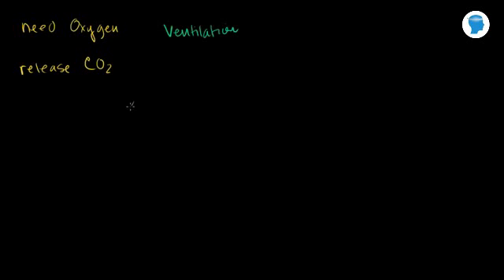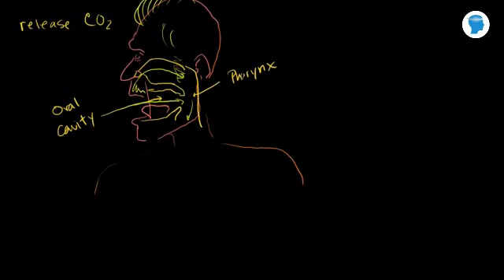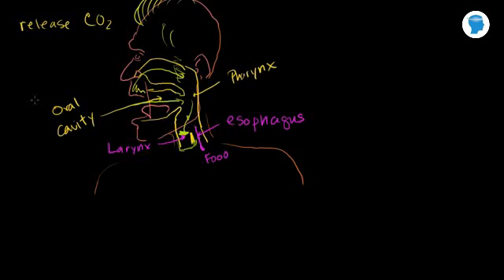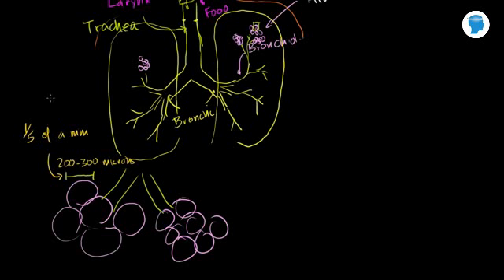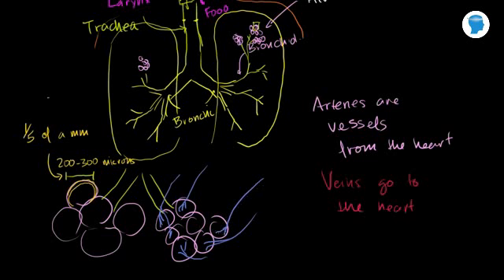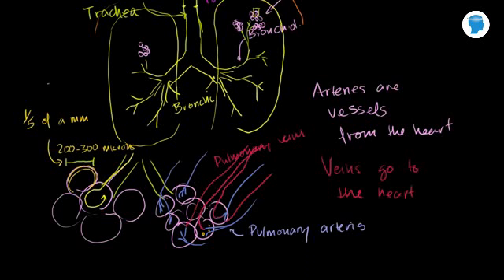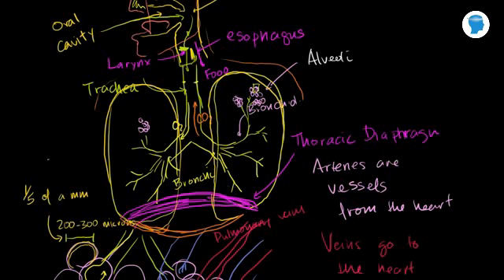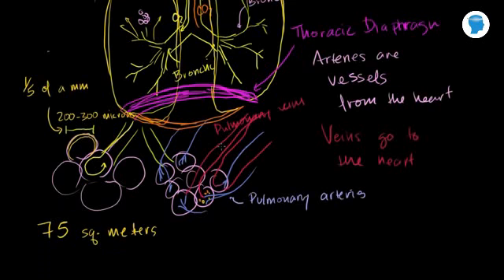Online tutorial on the lungs and pulmonary system- Human Biology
Expertsmind:- The pulmonary system including the lungs, trachea, larynx, bronchi, alveoli, bronchioles and thoracic diaphragm. The respiratory system is a biological system consisting of specific structures and used for the process of respiration in an organism. The respiratory system is involved in the intake and exchange of carbon dioxide and oxygen between an organism and the environment.
The lung is the necessary respiration organ in many air-breathing animals, including most tetrapods, a few fish and a few snails.
In mammals and the more complex life forms, the two lungs are located near the backbone on either side of the heart.
Their principal function is to transport oxygen from the atmosphere into the bloodstream, and to release carbon dioxide from the bloodstream into the atmosphere.
A large surface area is required for this exchange of gases which is accomplished by the mosaic of specialized cells that form millions of tiny, exceptionally thin-walled air sacs called alveoli.